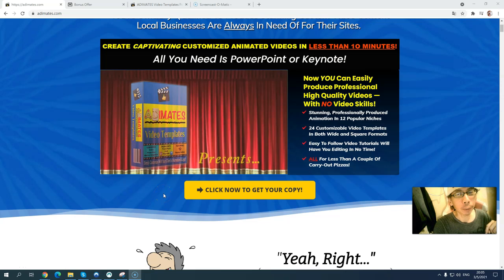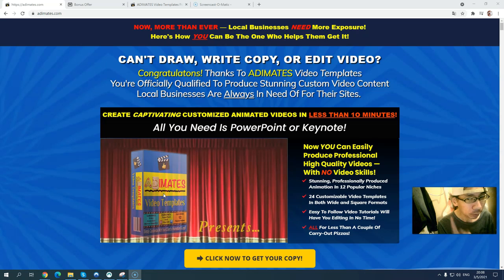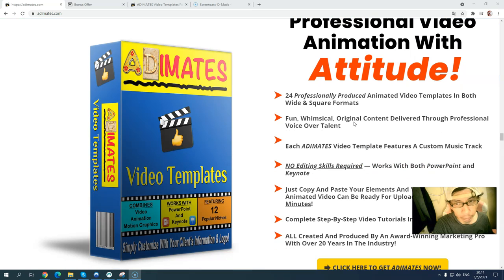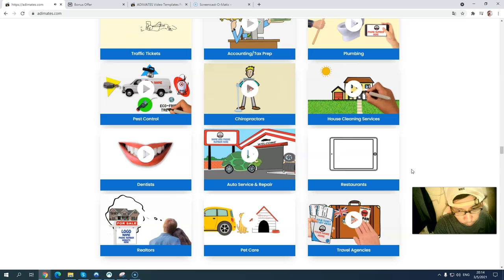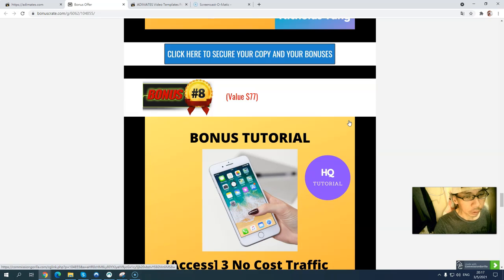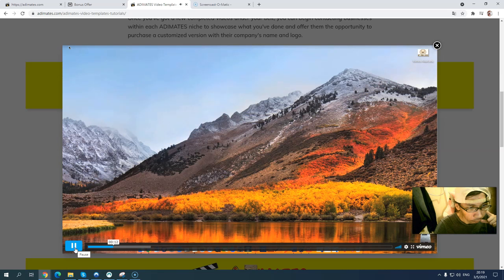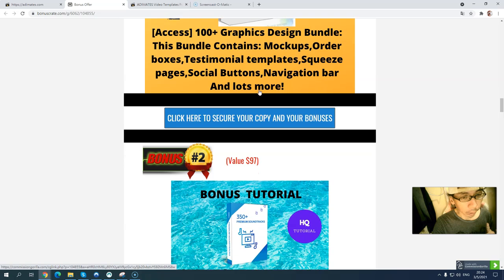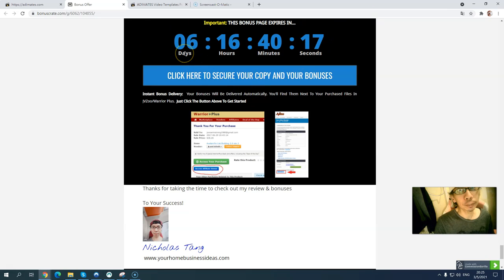🔥Adimates Video Templates Review🔥 24 Professionally Produced Animated Video Templates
So What Is Adimates Video Templates All About?

▶️It comes with 24 Professionally Produced Animated Video Templates In Both Wide & Square Formats,
▶️Fun, Whimsical, Original Content Delivered Through Professional Voice Over Talent
▶️Each ADIMATES Video Template Features A Custom Music Track
▶️NO Editing Skills Required — Works With Both PowerPoint and Keynote
▶️Just Copy And Paste Your Elements And Your Customized Animated
▶️Video Can Be Ready For Upload In Less Than 10 Minutes!
▶️Complete Step-By-Step Video Tutorials Included
▶️ALL Created And Produced By An Award-Winning Marketing Pro With Over 20 Years In The Industry!

🎁Don't forget to grab your freebies below (Total: Six)

🔥(6) Free System: A Cool System To Make 12 Income Streams

🔴Recommended Resources

💥Free Traffic
(Ranked On Page 1 of Google)

💥Paid Traffic
(FB & Instagram Ads Spy Tool)

adimates video templates review,adimates review,adimates video templates review + demo video,adimates video templates review demo,adimates video templates preview,how to make videos,s,capture,recording,how to create a video with powerpoint